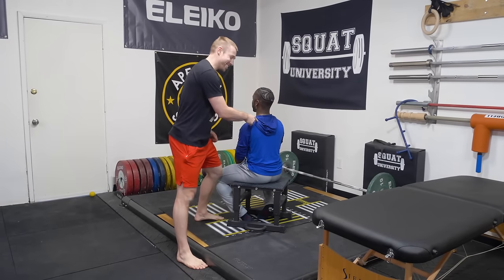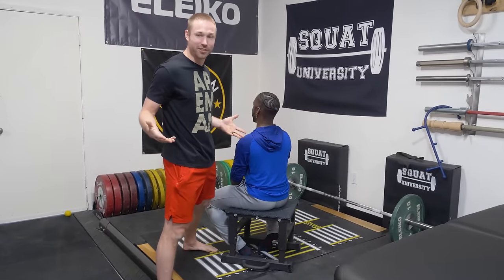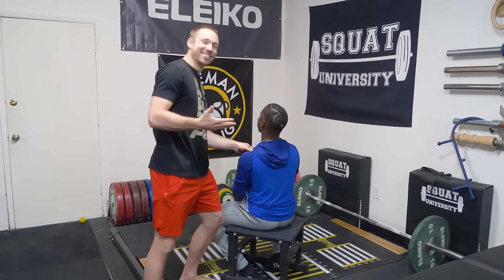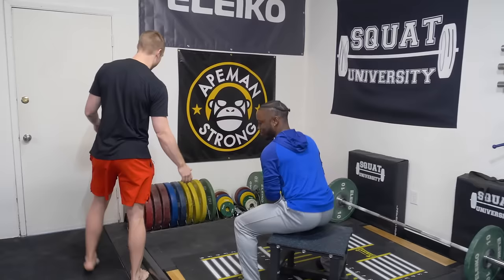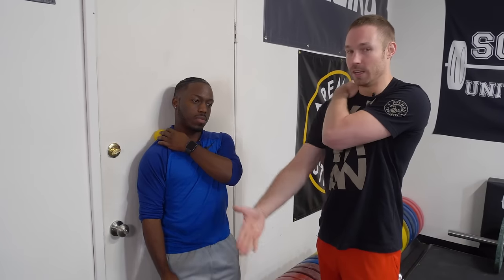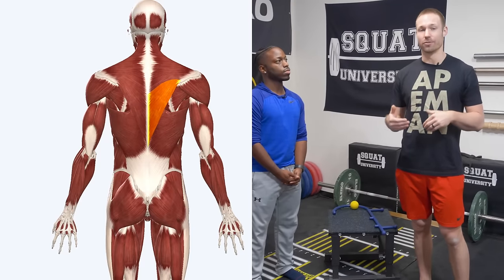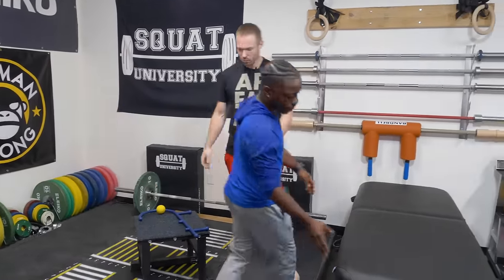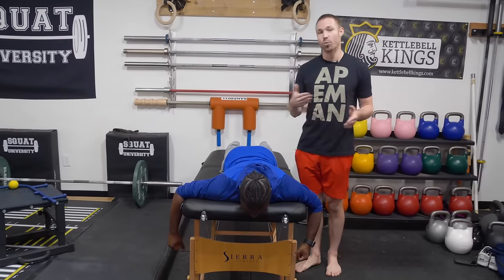How to Fix Neck Pain When Lifting (Step-By-Step Tutorial)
Today you'll learn 5 great shoulder stability drills!

0:27 Soft Tissue Mobilization
3:26 Low Trap Strength/Stability Testing
5:40 Prone Horizontal Abduction
8:06 Prone External Rotation
11:24 External Rotation "W"

Shout out to 3d4Medical with the Complete Anatomy App visual of the body shown in today's video.